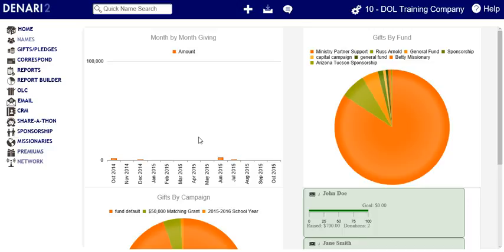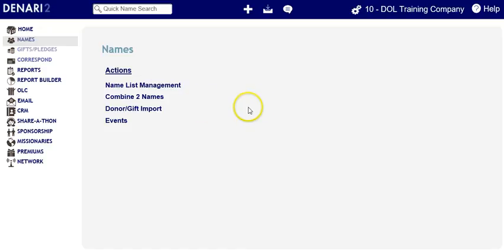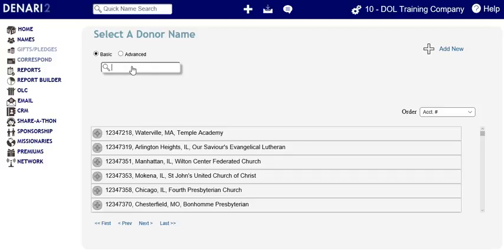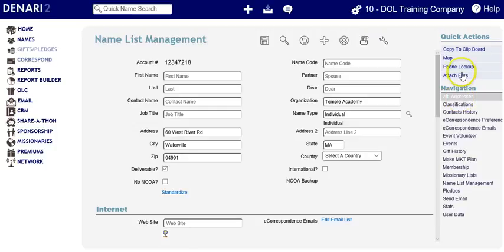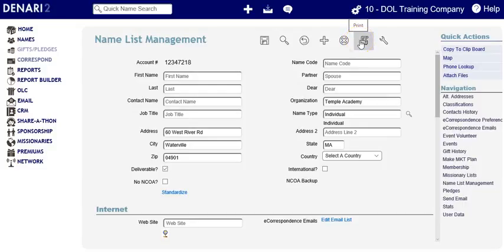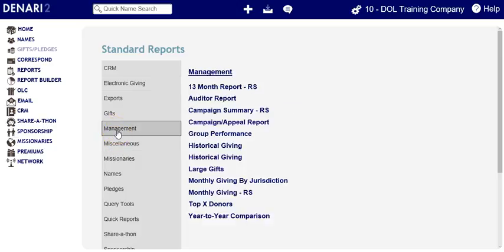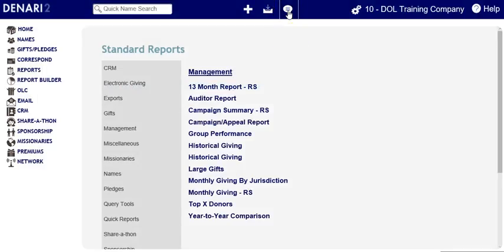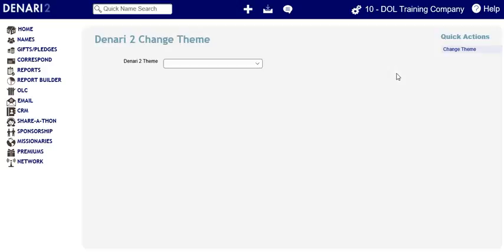Donor Software | Online Donation Software | Denari2 | Website Navigation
Donor Software | Online Donation Software | Denari2 | Website Navigation – In this lesson, learn how to navigate through Denari's website.